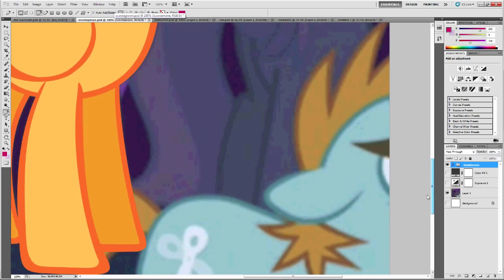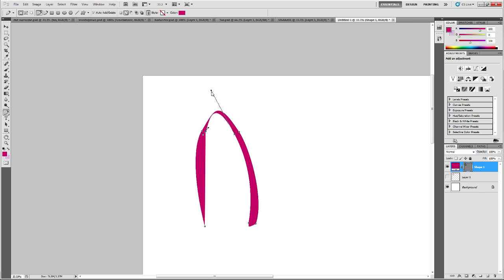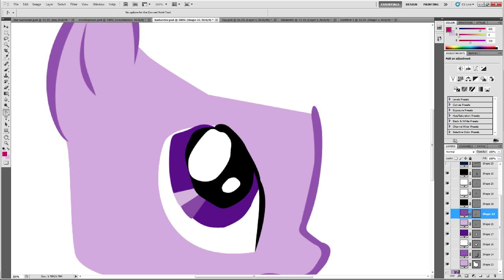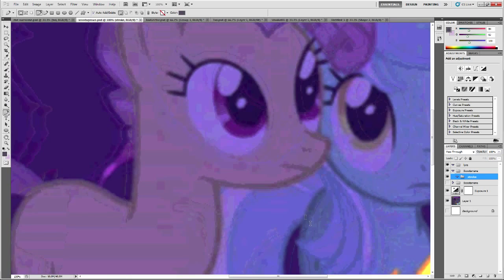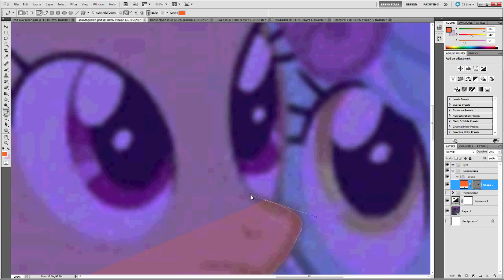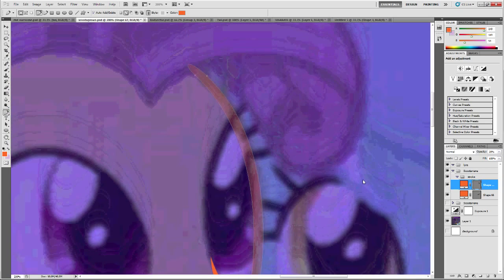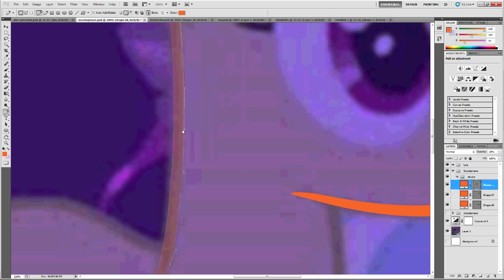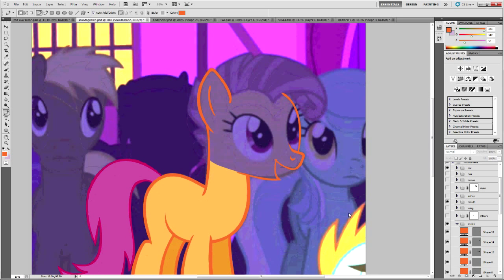My Little Pony: Vectoring is Magic: Episode 2- Pt 1 [Photoshop]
Since this channel can upload longer videos, I'll be using my personal channel from now on.

This episode is long, yes, but it covered the most basic and yet the most important part of any vector: strokes.In part 1 I talk about how to use the pen tool some more, what NOT to do with the pen tool, some hot keys, and finally I go over vectoring a face and using groups.